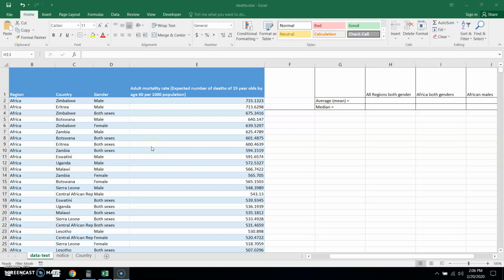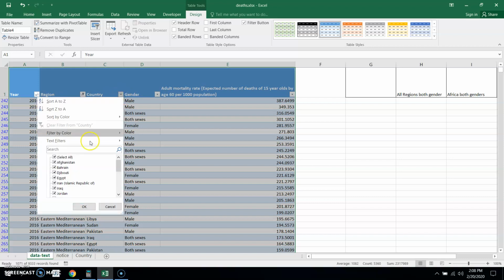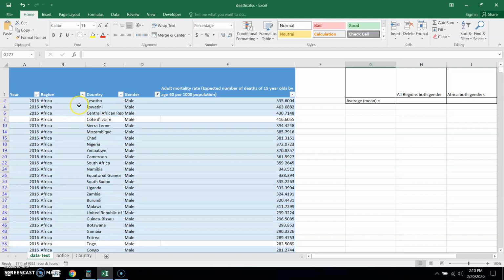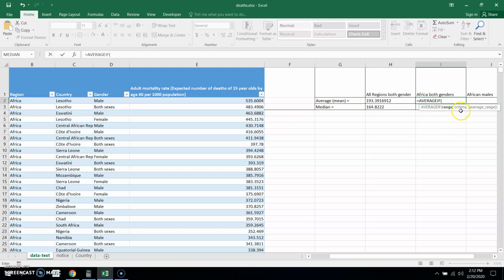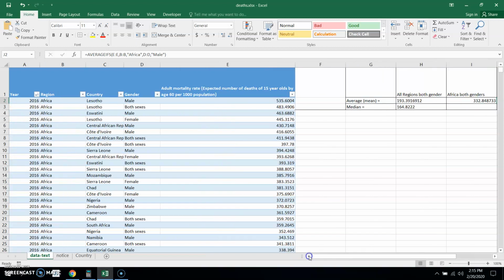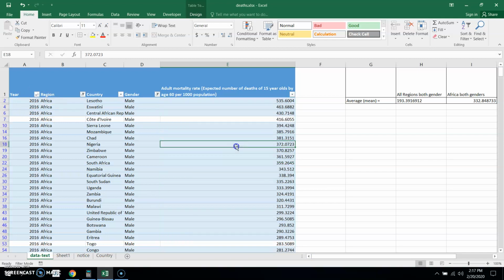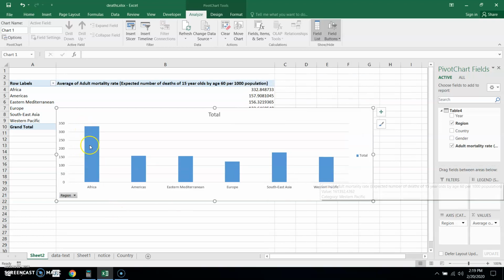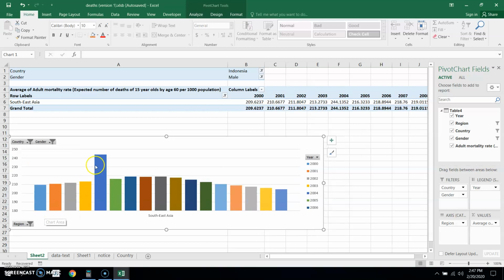How to make a pivot chart: Table, sort, averages, pivot table